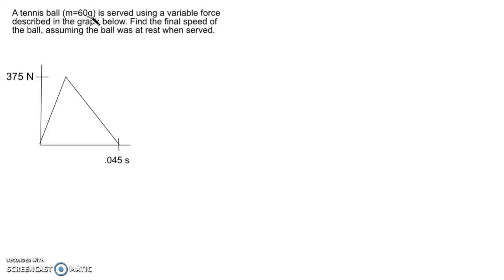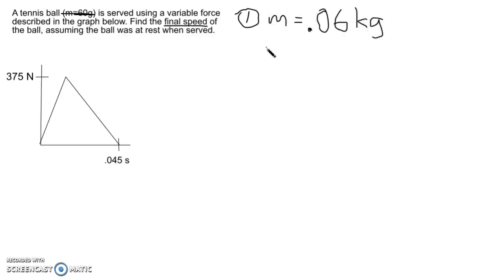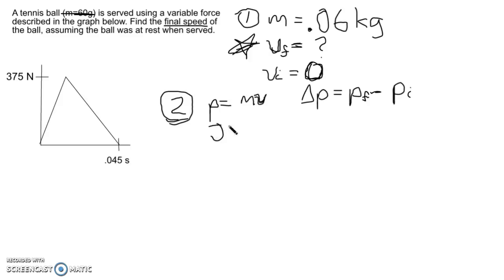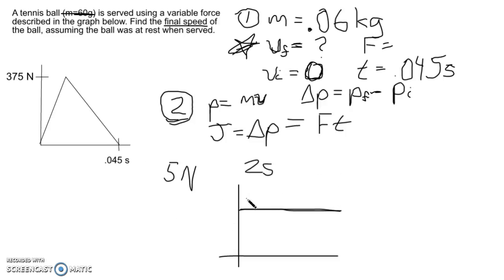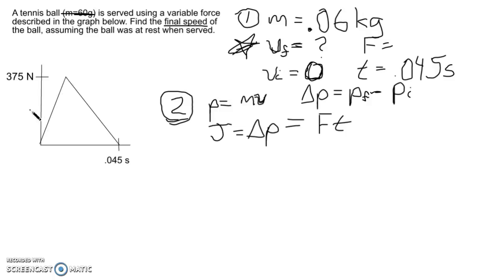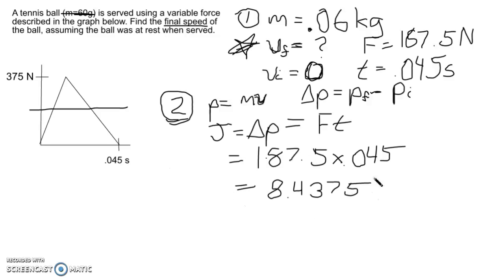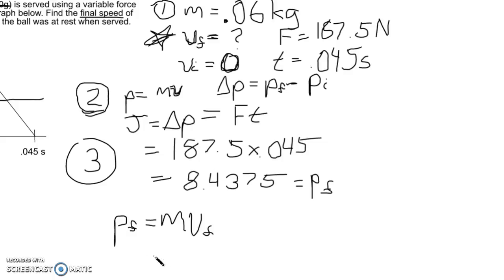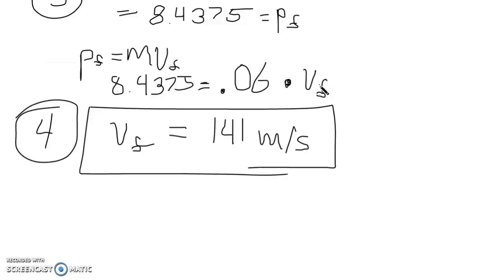AP Physics 1 Unit 5: FRQ #6